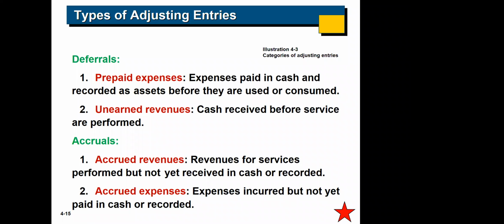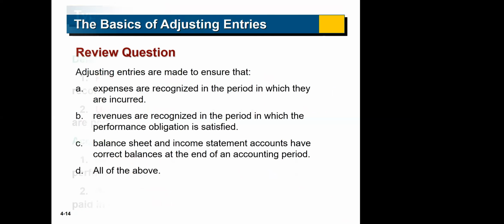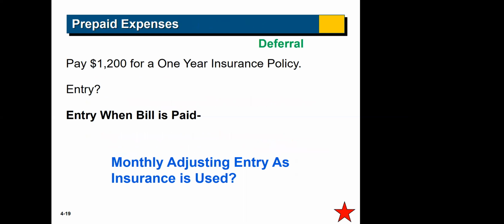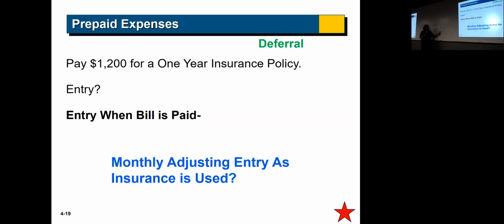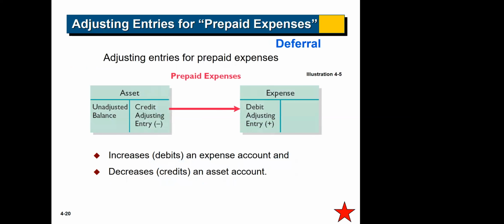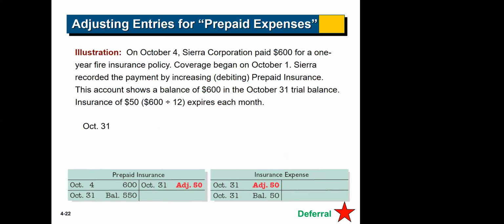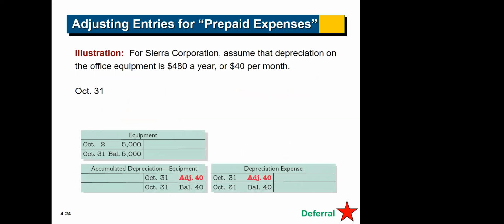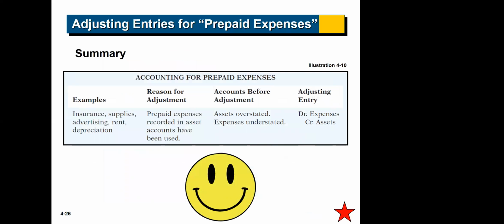chap 4 part 2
Chp 4 adjusting entries. Accruals, deferrals, and closing the books.